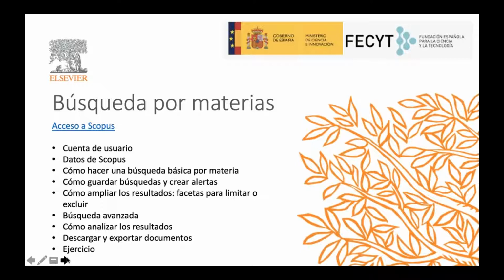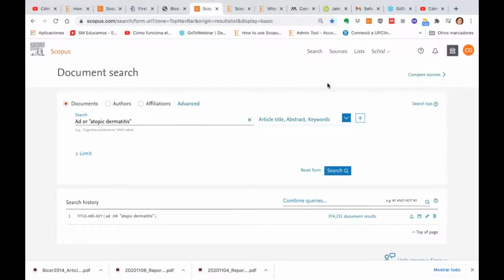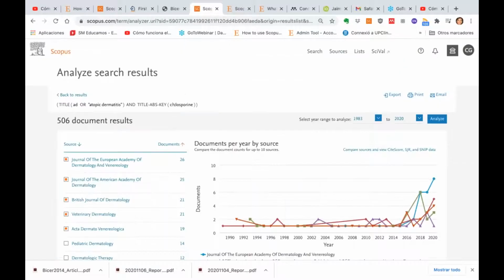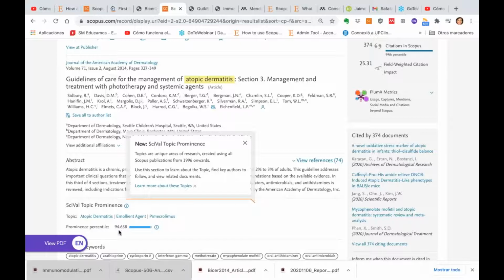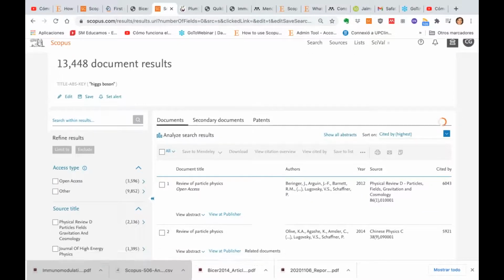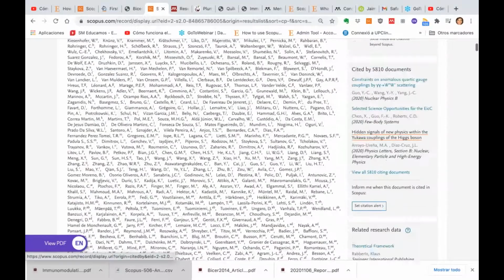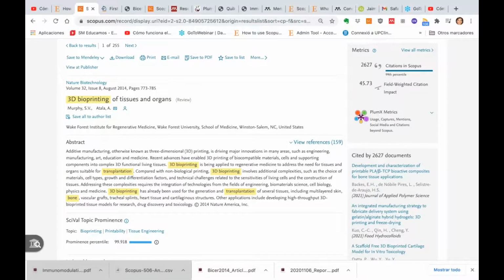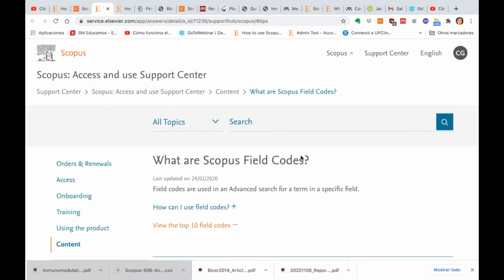Scopus: introduction and topic search (ENG)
Scopus Extraordinary Training.
Video of the online training session that took from 10/26 to 12/09/2020, detailing the importance of user accounts, how to do a basic search by subject, how to save searches and create alerts, how to expand and analyze results and perform advanced searches.